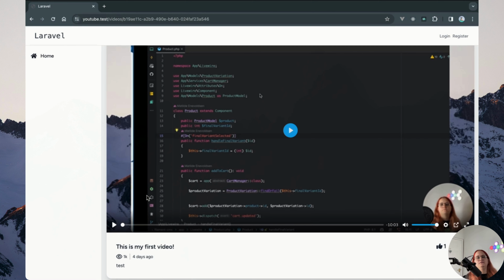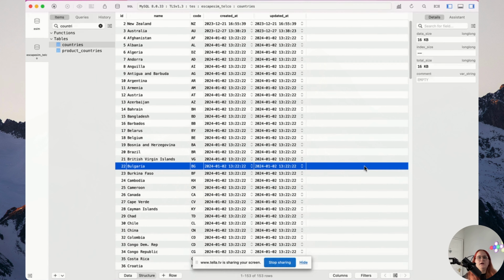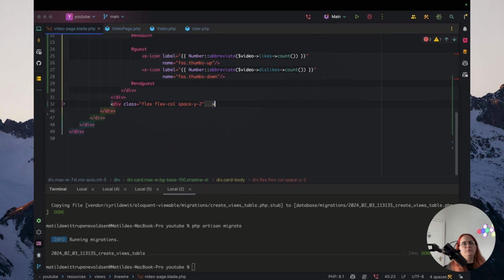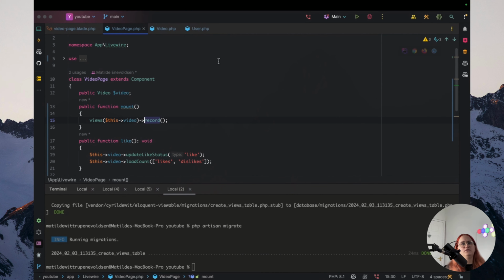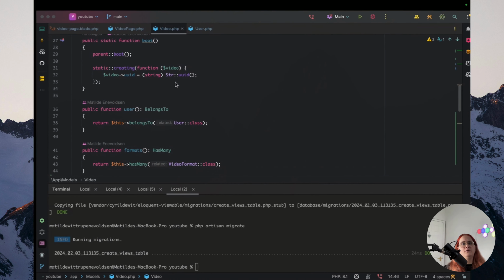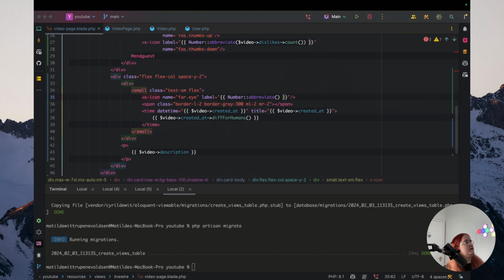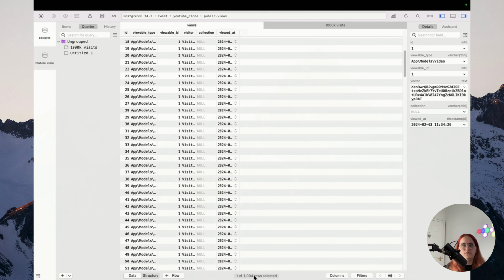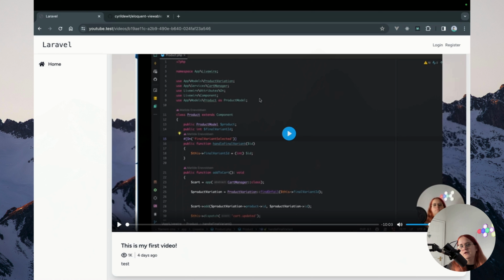How to create a YouTube clone with Laravel 10 | Views | #20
In this video we will setup the view count functionality.